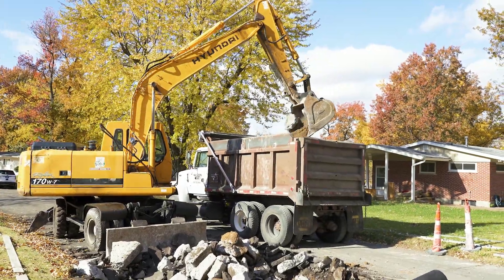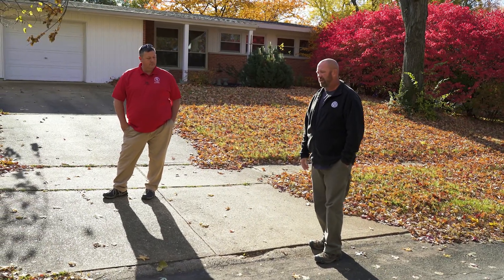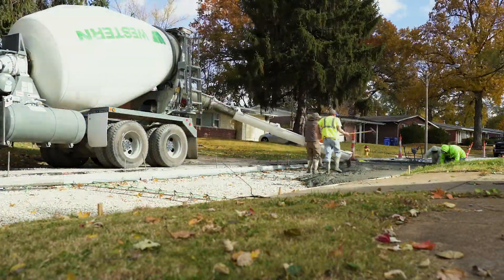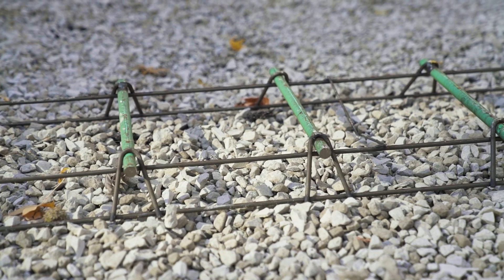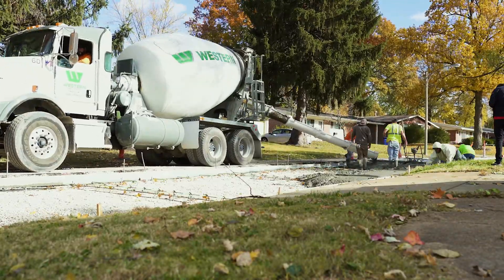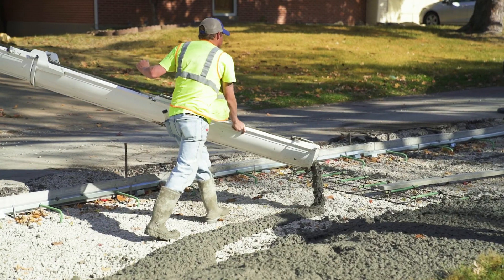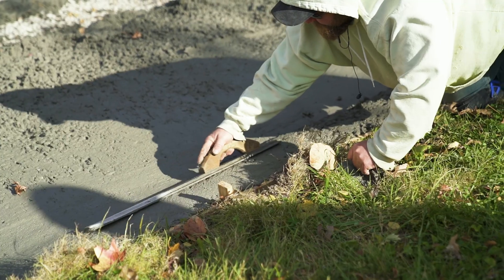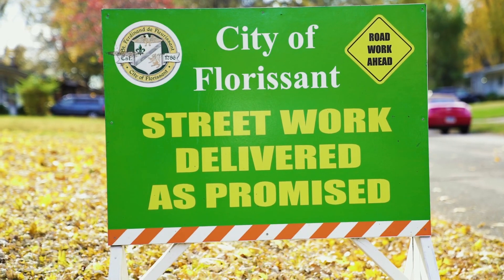Florissant At Work - Episode 3: Street Replacement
In this edition of Florissant at work, Street Superintendent Jason Timme walks us through the process of replacing asphalt streets with concrete streets.